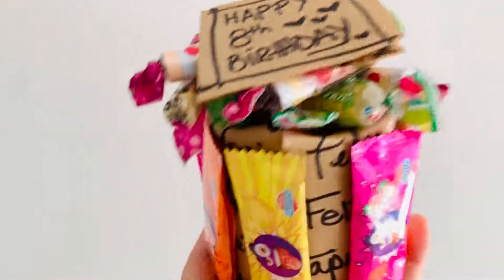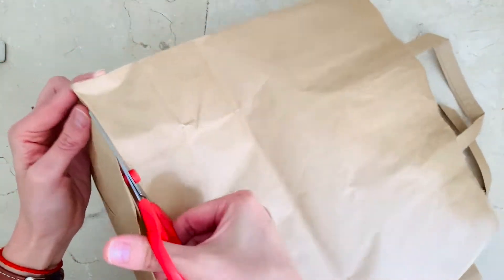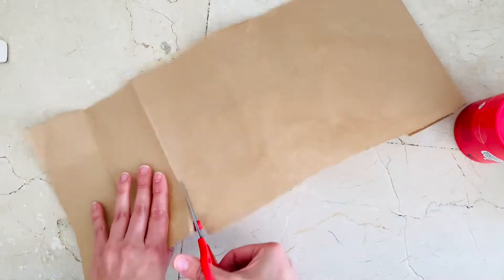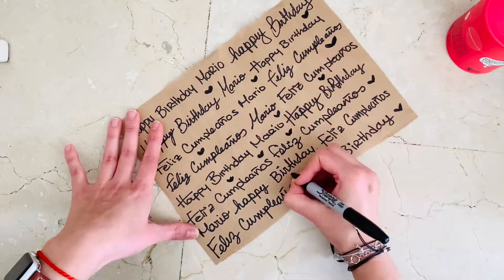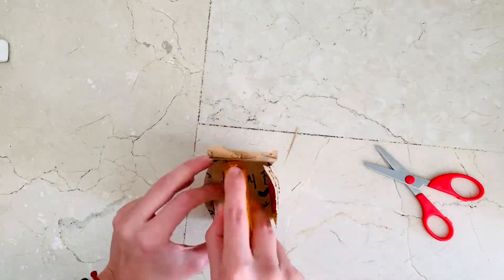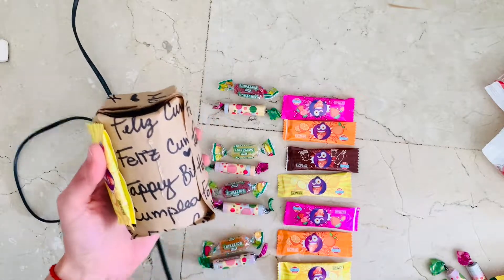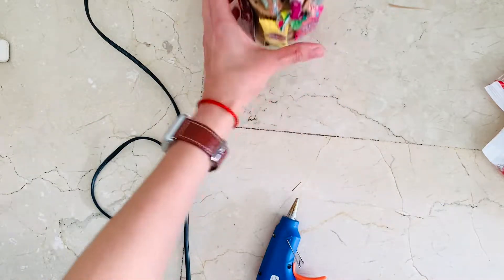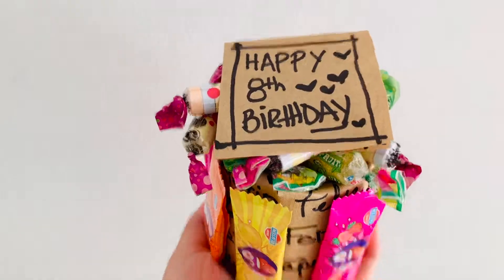DIY fun wrapping idea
Hi Friend,
Today we are going do a diy fun gift wrapping idea using a grocery bag, or any recycled paper bag, a sharpie marker, a glue gun, some candy, and your imagination.
You could personalize this wrapping paper by adding stickers, or a poem, chocolates, color pencils, the family name. and its a gift wrap for anyone, for him, for her, for kids or parents, just add their fave candy on it, and you will make them extra happy!
What a fun way to also save on wrapping paper and use up those grocery bags!!

If you want to see some more fun stuff or want to share your ideas or creations with me, feel free to follow me on

Marci